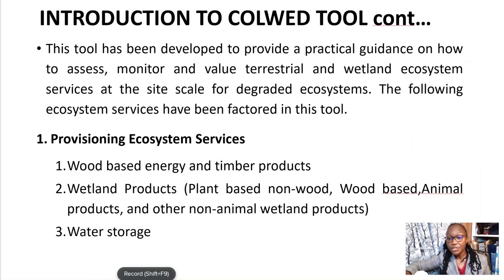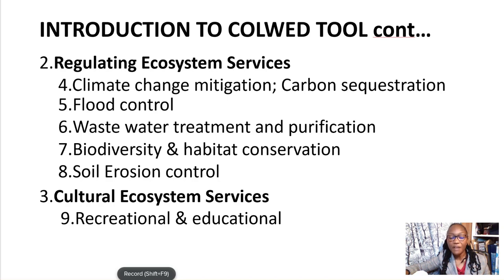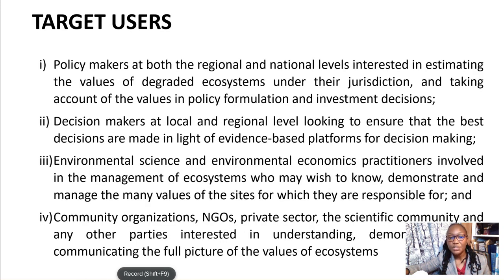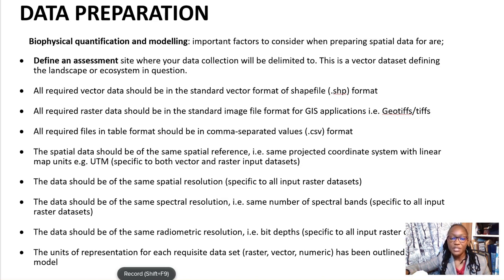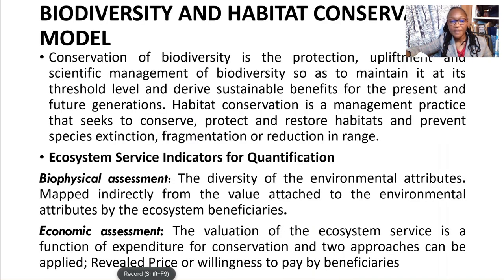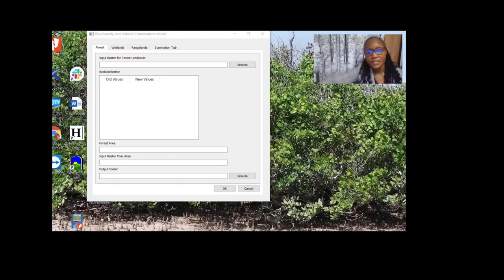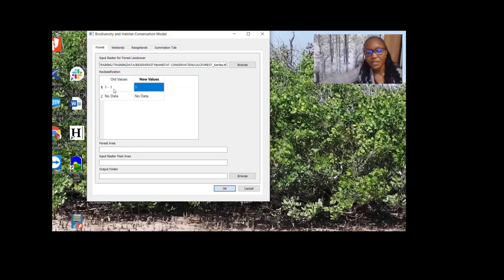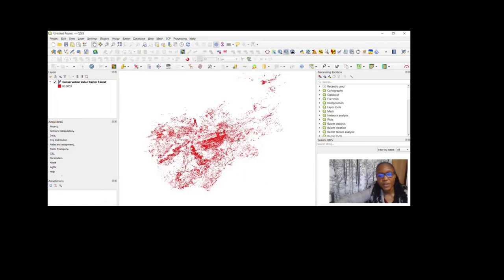Lesson 3 Introduction to the COLWED Tool